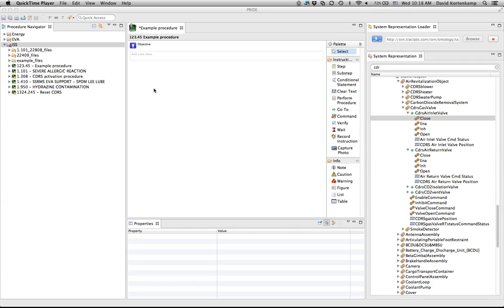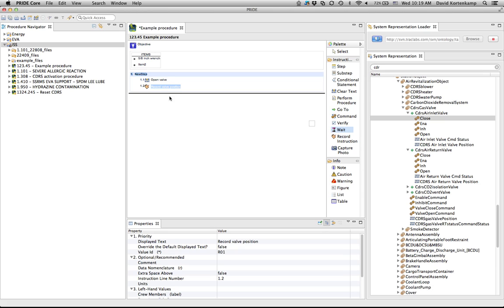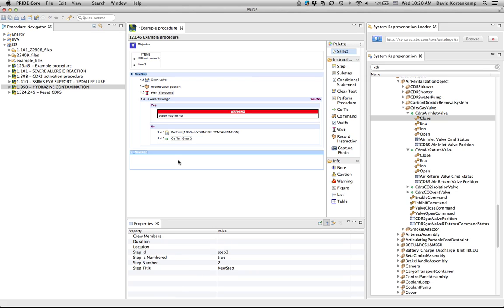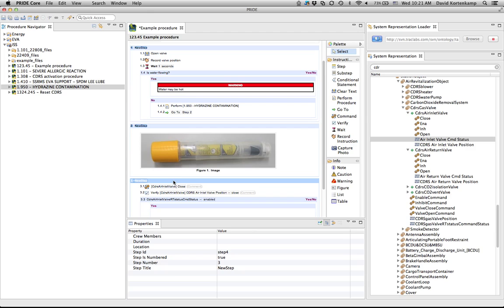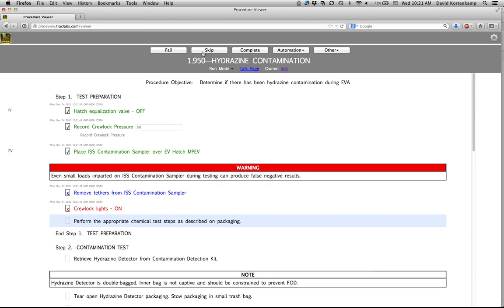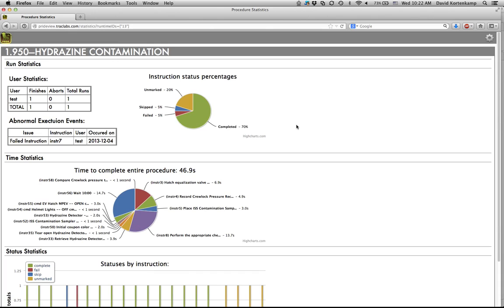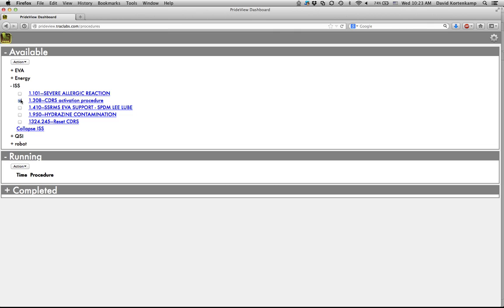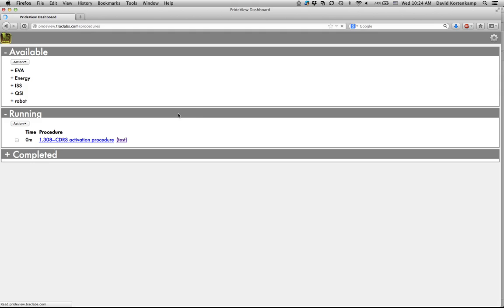Pride Demo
Presented by TracLabs